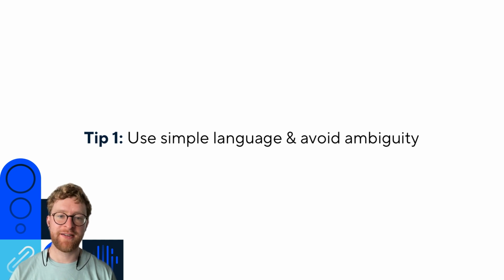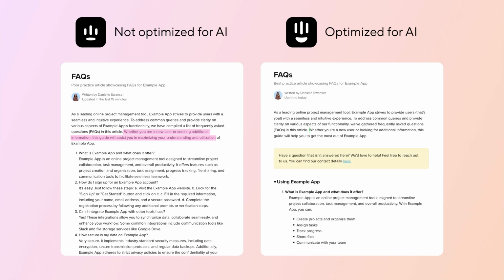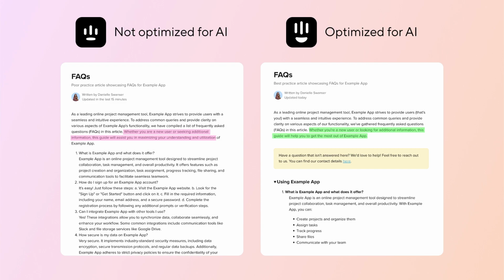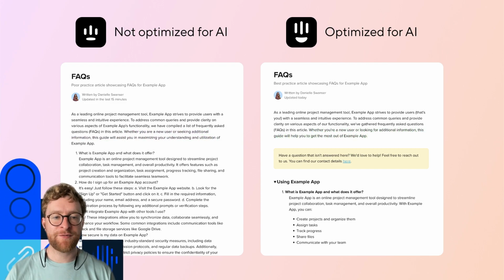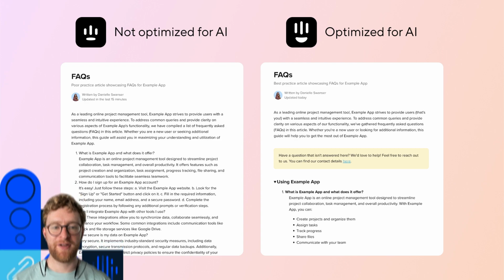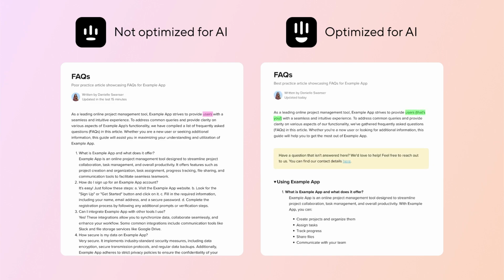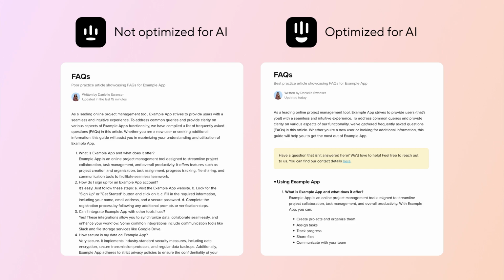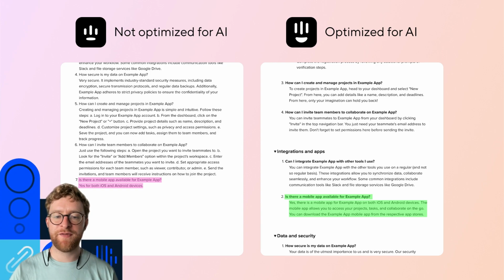Prepping support content for AI - Avoid ambiguity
When preparing your help content for Intercom's AI agent, Fin, it's important to use simple language and avoid ambiguity.

Check out our example help center for best- and poor-practice example articles

Intercom is the next generation customer service platform, built for an AI-first world.